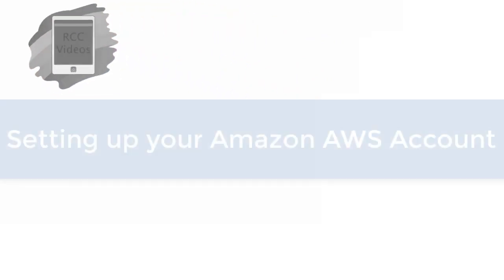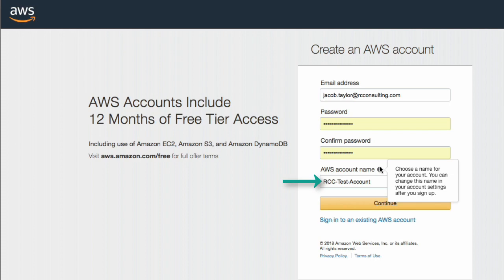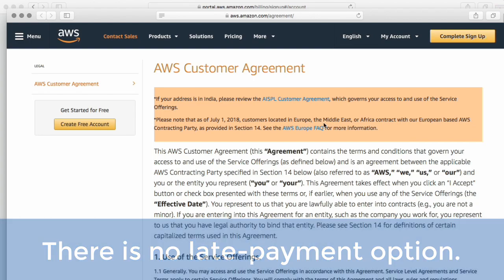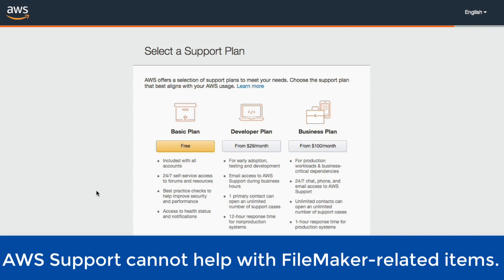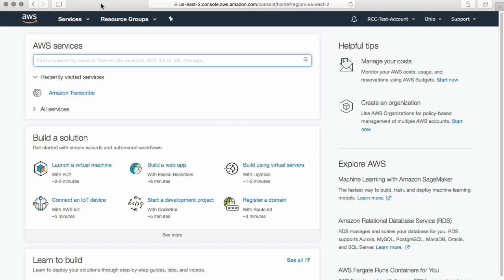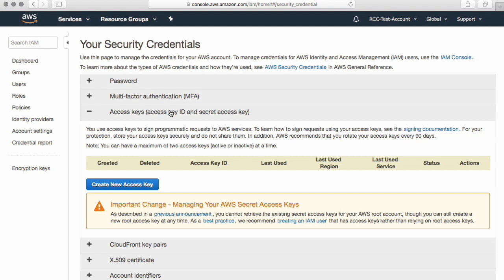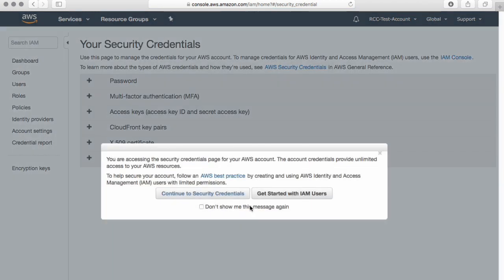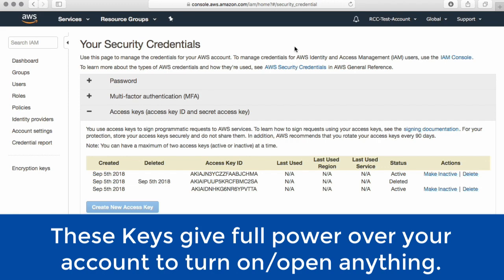Setting Up Amazon AWS Account-FileMaker Training-FileMaker Amazon API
Official site SDK, Developer's Guide, Reference, and Android Market for the open source project

Download the FileMaker Pro & FileMaker GO for mobile devices training videos